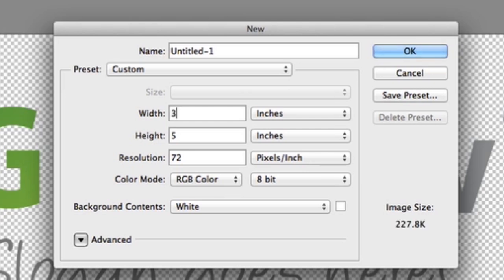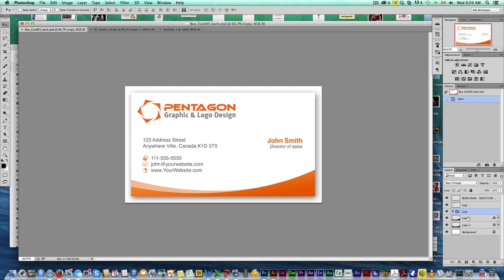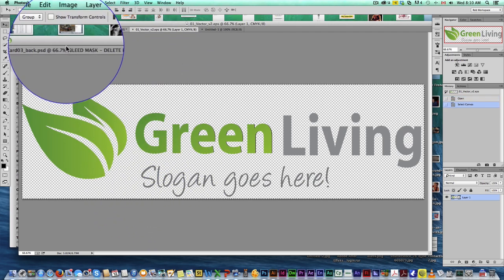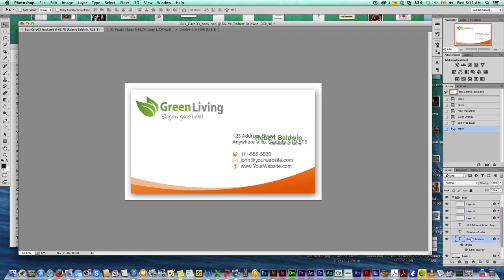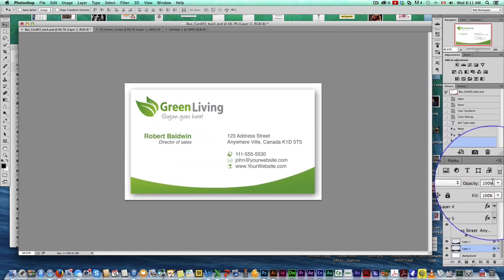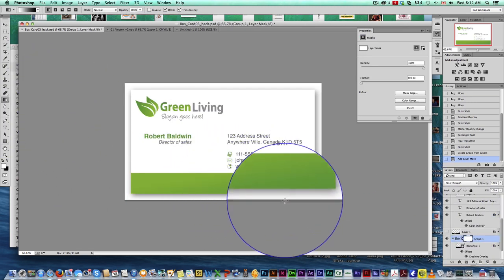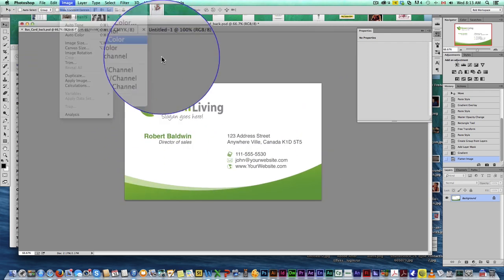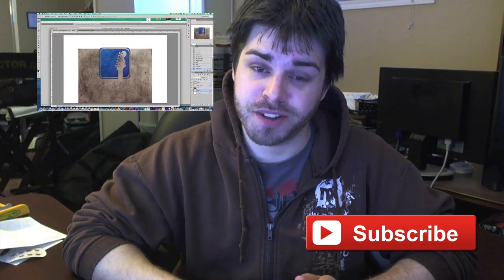How to Design a Business Card in Photoshop - Photoshop Tutorial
How to Design a Business Card with Adobe Photoshop. Follow step by step as I show you how to design a business card using Photoshop.

Designing a business card is pretty simple and it's really up to you how much design and information you want to put into it. The most important thing know before you start designing is the dimensions of a business card.

Standard Business Card size: 3.5 inches by 2 inches

REMEMBER! We are printing these cards so we must include a bleed!

Business Card size WITH bleeds: 3.75 inches by 2.25 inches

Don't worry! You can download this preset template, it's got all the proper bleeds and margins as well as placeholder text and design, all you need to do to design your own business card is replace the logo design and the text.

What are Bleeds? Check out our Blog Post about Print Bleeds

Want to Learn How to Design a Logo? Check it out our Logo Design Tutorials and Templates